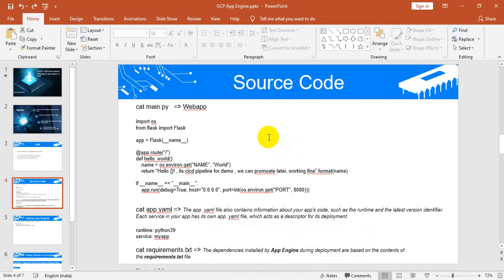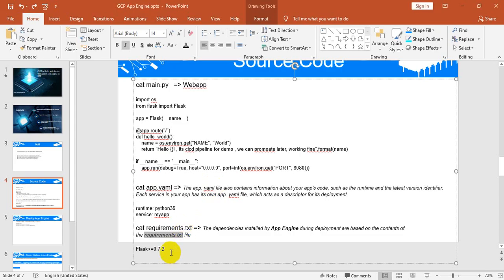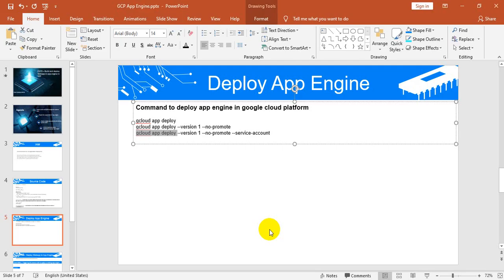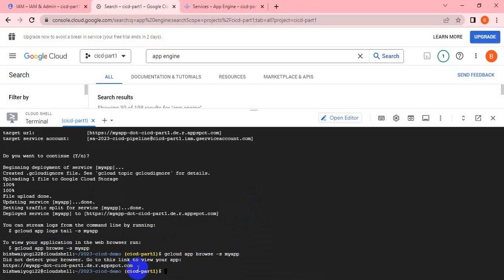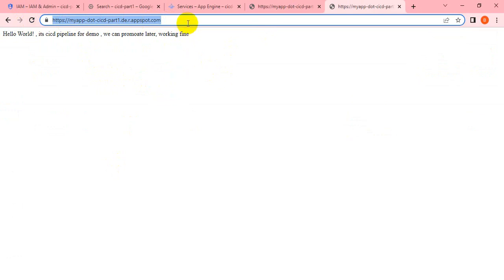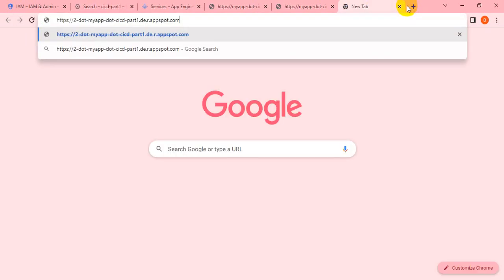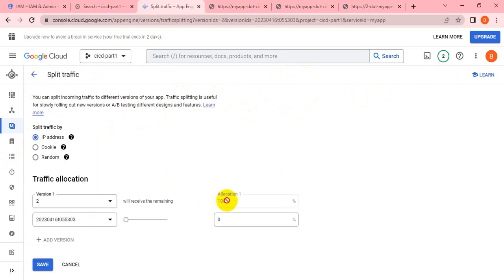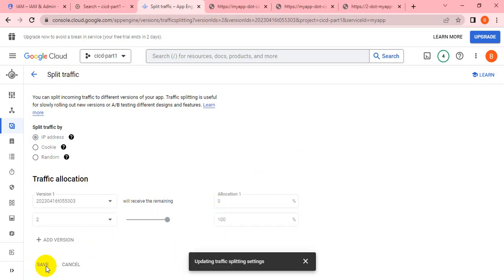Google Cloud Platform + CI/CD+Build and deploy+Webapp+app engine+GCP + CICD app engine - part 3